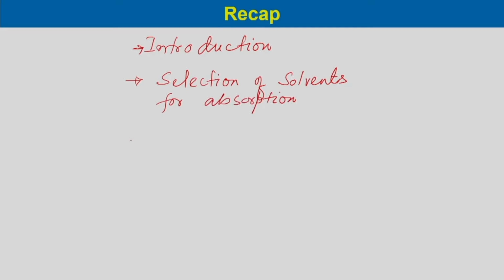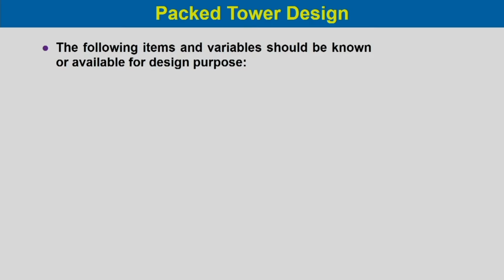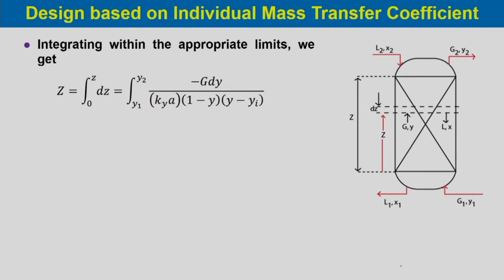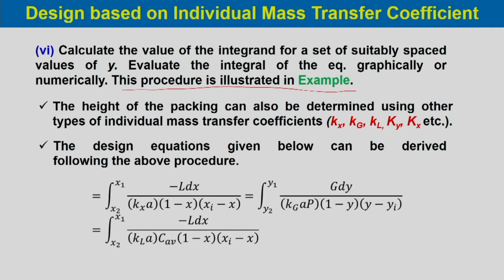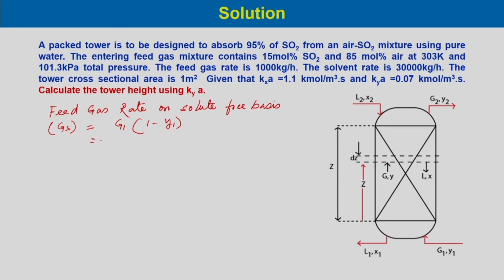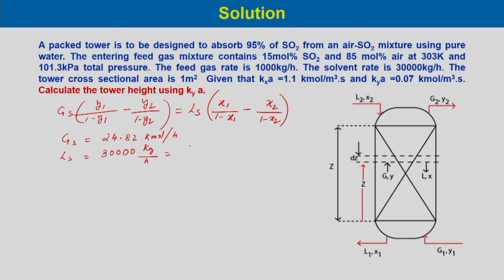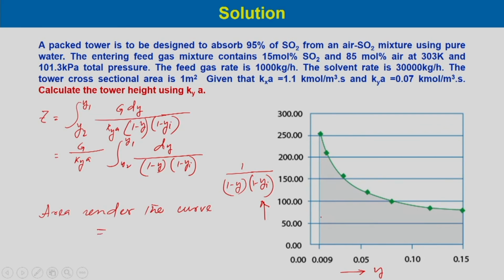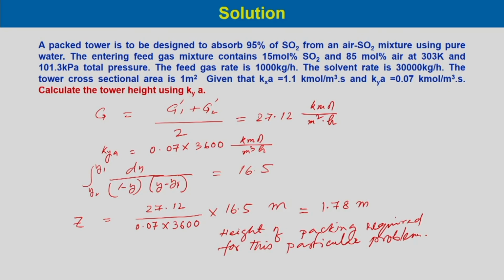Design of packed column absorber based on the Individual Mass Transfer Coefficient